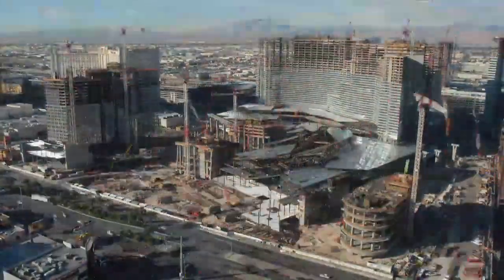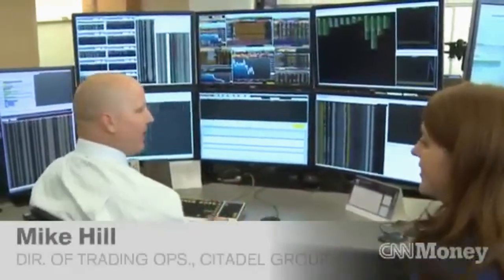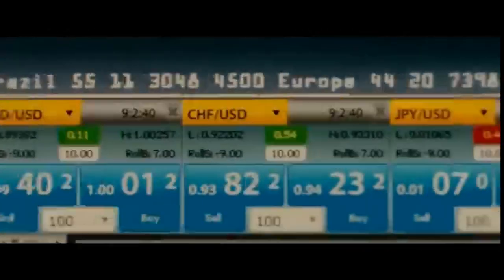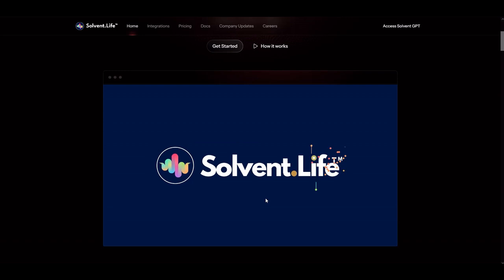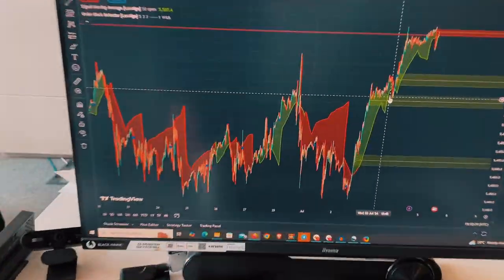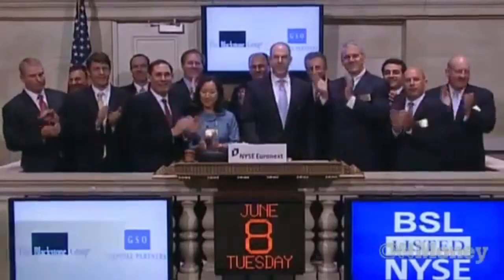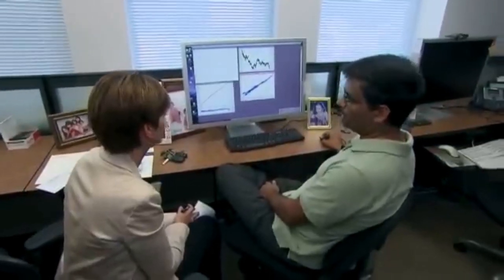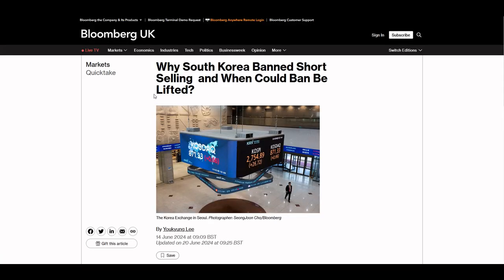Evolution of Trading | Is AI taking over? | Solvent GPT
In 2024, the stock market operates at lightning speed, dominated by high-frequency trading algorithms that leave retail investors struggling to keep up. In this video, we delve into the evolution of trading from human brokers to algorithmic dominance. Discover how Solvent GPT, an AI-powered trading assistant, is changing the game for retail investors. Learn how it provides real-time market insights, analyses vast data sets, and helps make informed trading decisions, leveling the playing field against Wall Street's top hedge funds.

Whether you're a seasoned trader or new to investing, find out how Solvent GPT can give you the edge in today's fast-paced financial markets.

Key Topics Covered:
- Evolution of trading from human-centric to algorithmic
- Challenges faced by retail investors in the age of high-frequency trading
- Introduction to Solvent GPT and its capabilities
- How Solvent GPT analyses data and provides actionable insights
- The impact of AI on retail investing
- Future of trading with AI advancements